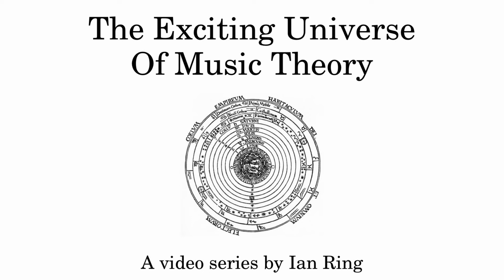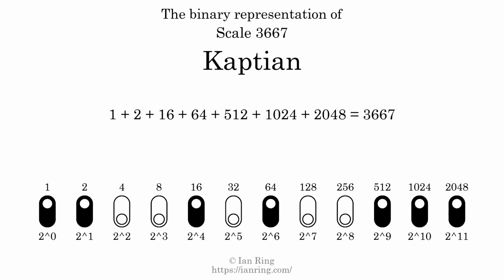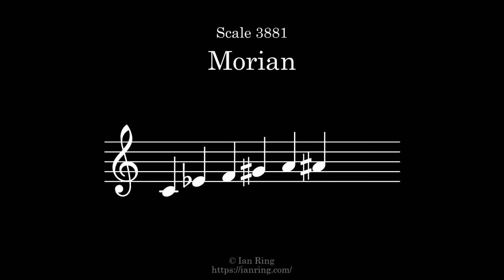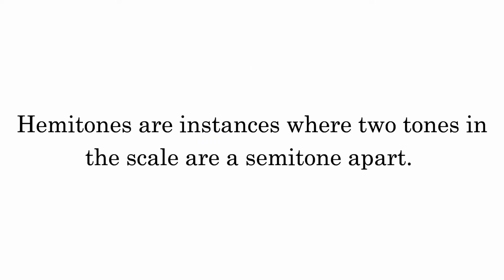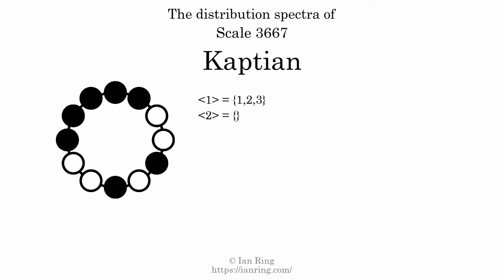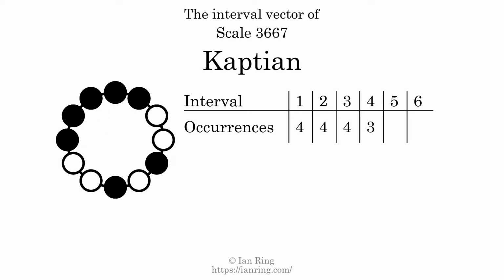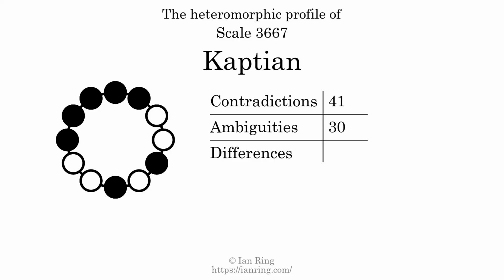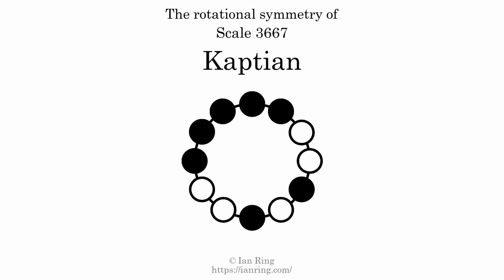Scale 3667: Kaptian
More than you will ever need to know about Scale 3667, a heptatonic scale also known as "Kaptian". Part of an enormous series of scale analysis videos by The Exciting Universe Of Music Theory.